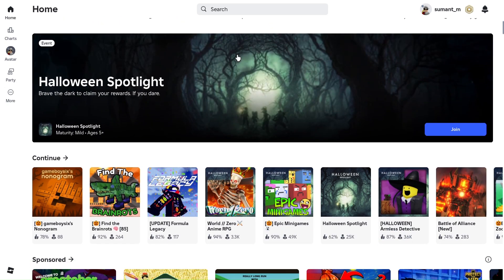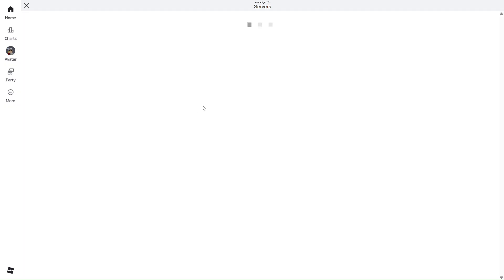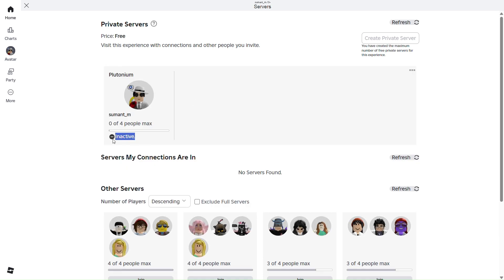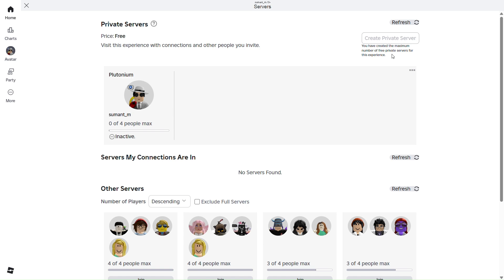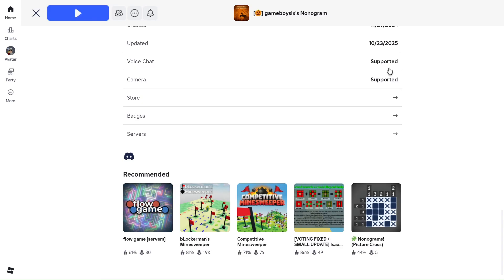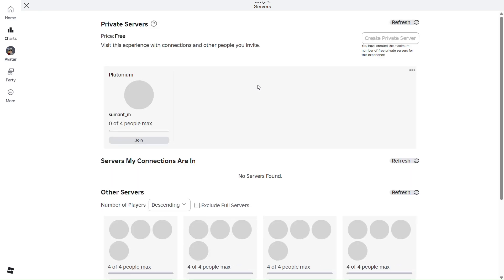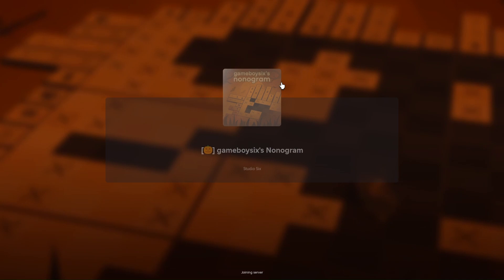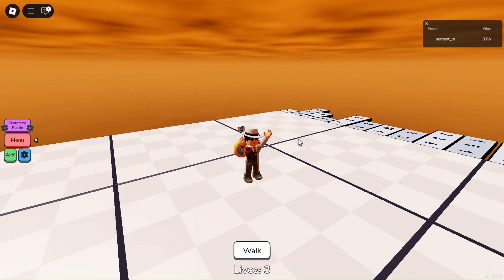How to Reactivate an Inactive Private Server on Roblox?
Here is quick guide on how to fix Inactive Private Server On Roblox